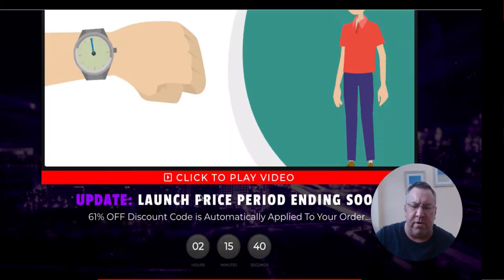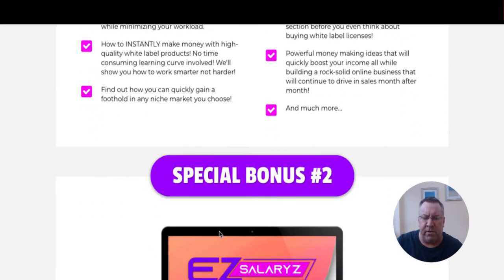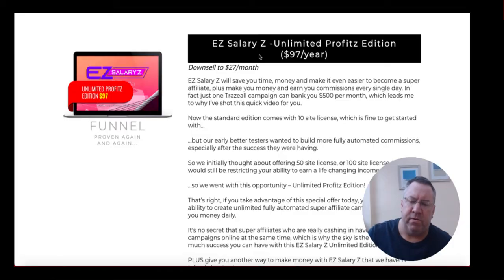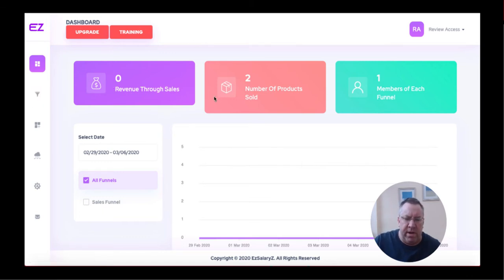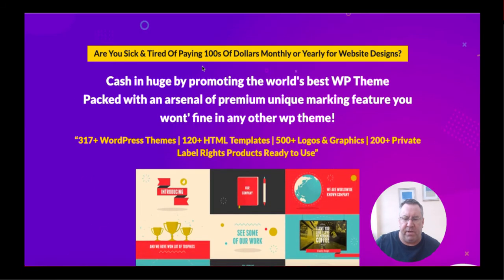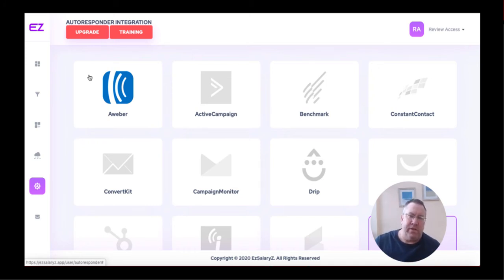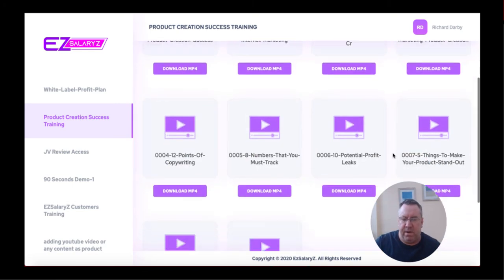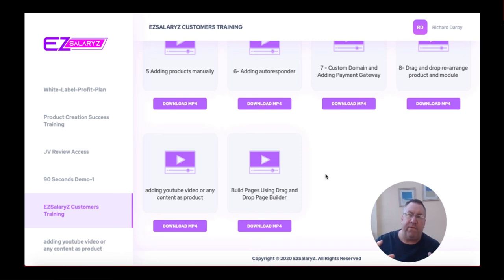EZ SalaryZ Review - 4/10 STARS - EZ SalaryZ Honest Review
In this video EZ SalaryZ Review - 4/10 STARS - EZ SalaryZ Honest Review we review EZ SalaryZ, a product by Mosh Bari and Jason Fulton that’s being sold on WarriorPlus.💡💡 Find out more on how you can make money
The release date is March 6th

Check put my review so you can make an informed decision before making a purchase of EZ SalaryZ

EZ SalaryZ is marketed as the “World’s First Salary Replacement Software” and its focus is on helping beginners build membership sites.

There are many options for membership sites which i will show you so this is not s unique idea!

👉 SALES PAGE WALKTHROUGH - 0:43

👉 OTOs - 8:30

👉 MEMBER'S AREA WALKTHROUGH - 10:00

👉 PROS AND CONS - 17:30

Our Complete YouTube Training Course